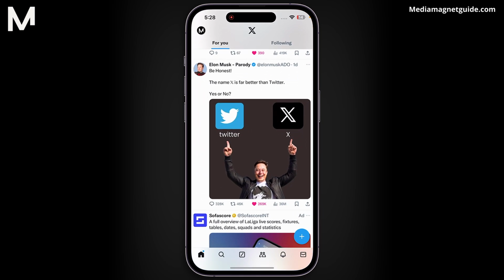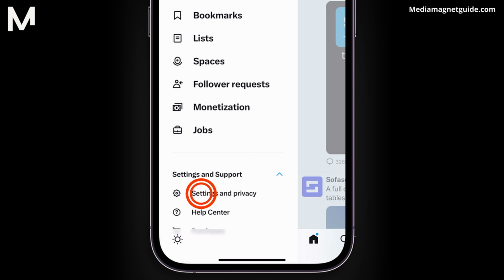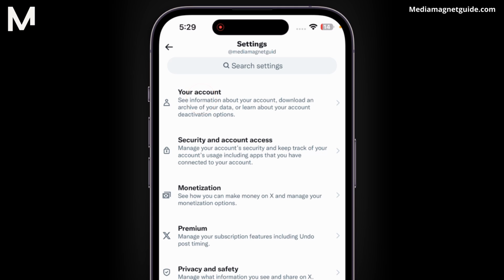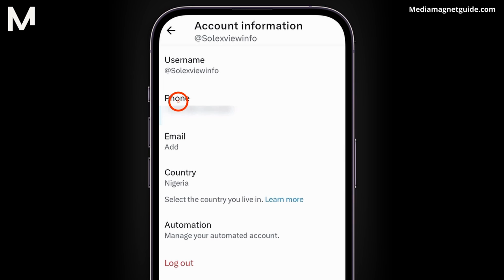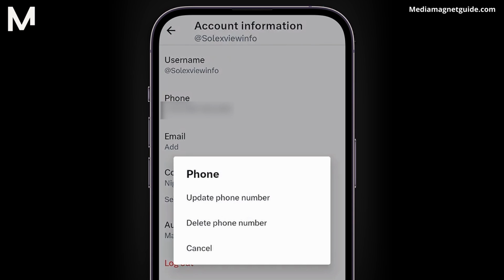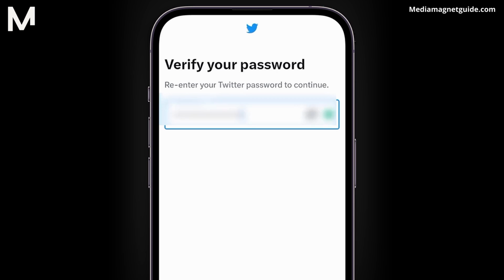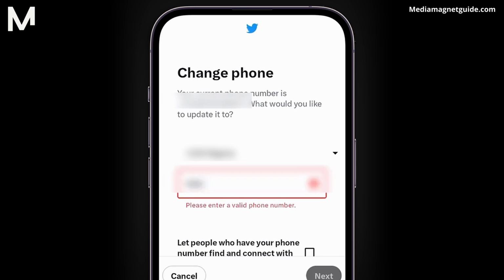How to Change Phone Number on X (Twitter)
Learn the step-by-step process to change the phone number associated with your X (Twitter) account for security and account recovery purposes.